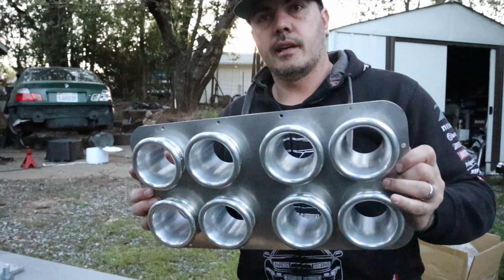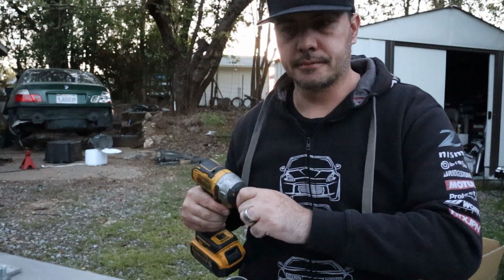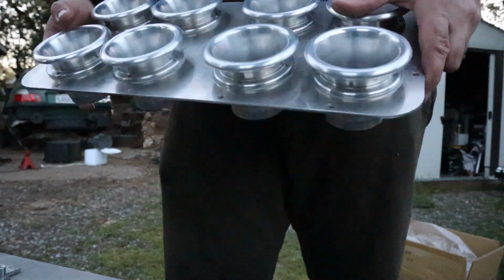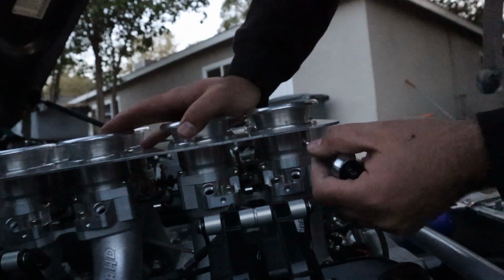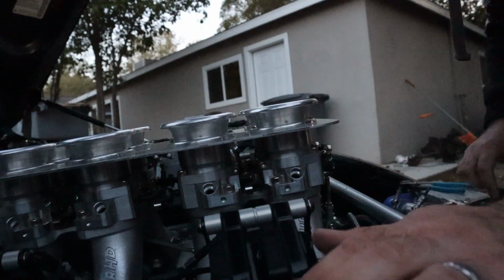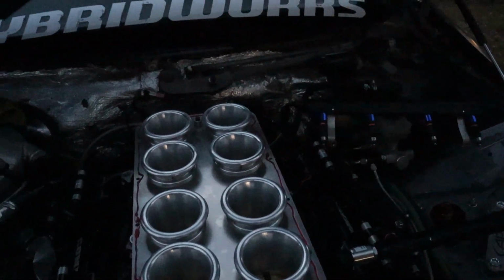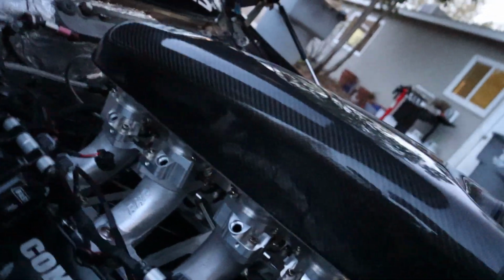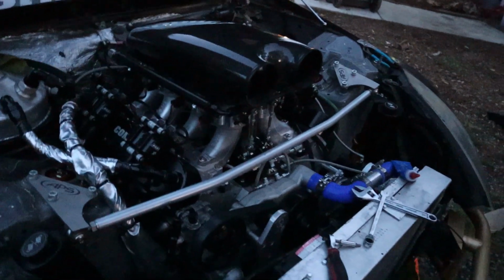Installing a carbon plenum on my Redux Racing LS3 individual throttle bodies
Just a short video installing my carbon plenum on my ITB LS3 (made by redux racing) single throttle bodies are basic. Don't be boring, go buy you some ITB's over at Redux Racing!